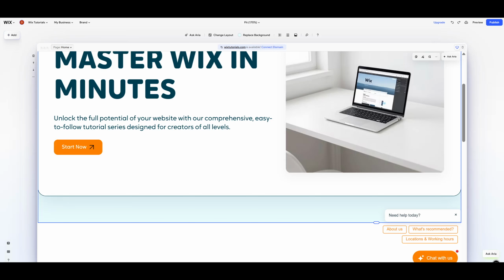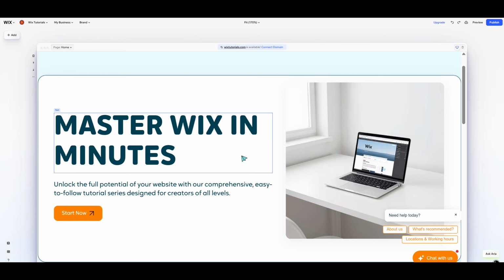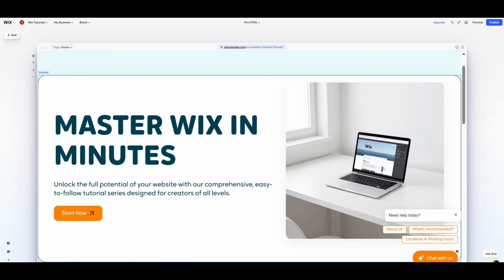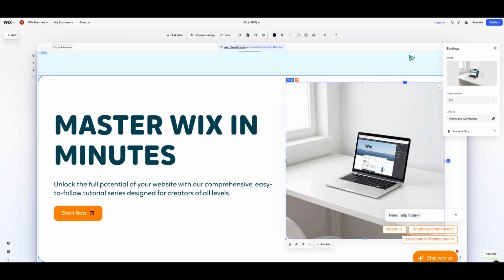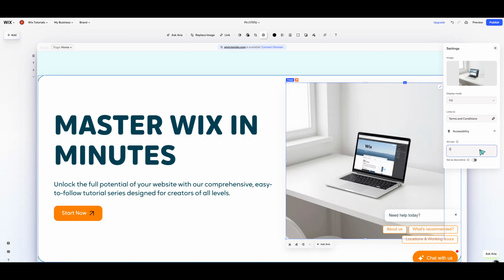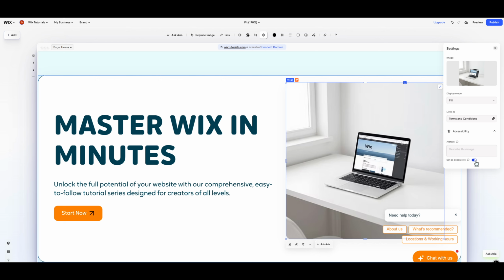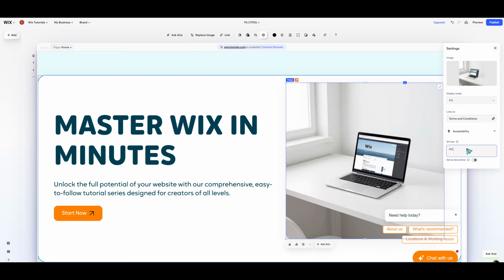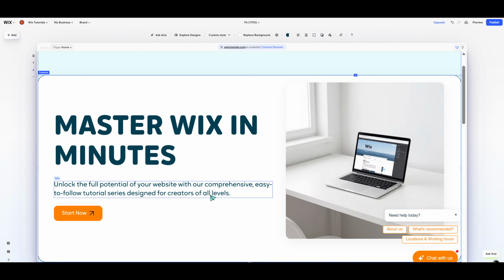How to Write Alt Text for Images on Your Wix Website (Updated 2026 Step-by-Step Guide)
Want to add alt text to images on your Wix website? This updated 2026 tutorial shows you how to find and edit image alt text, write clear descriptions, and optimize your images for accessibility and SEO. You'll also learn simple best practices for writing useful alt text that helps search engines understand your images and makes your website more accessible to visitors using screen readers.